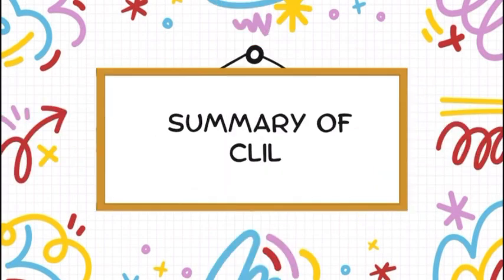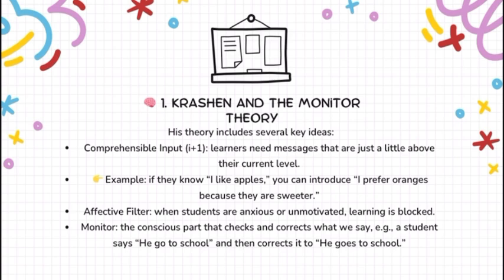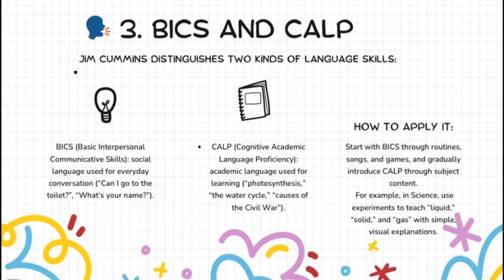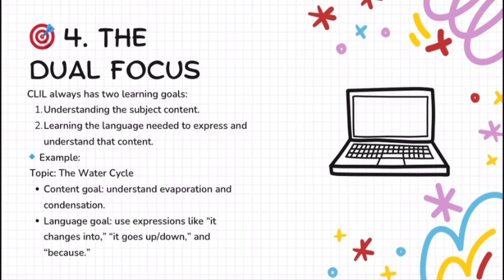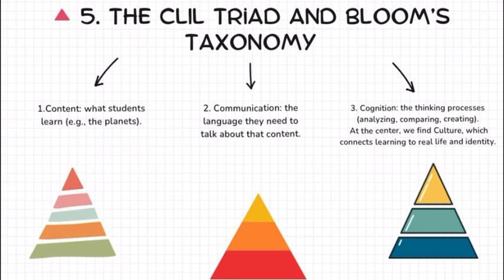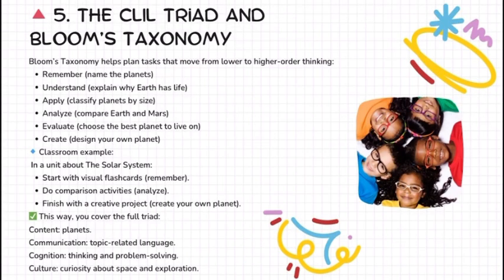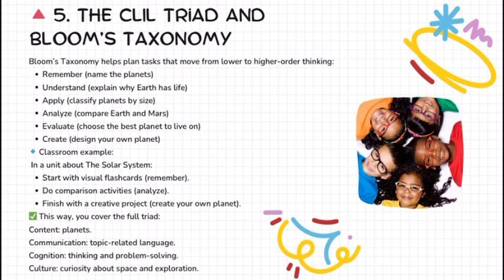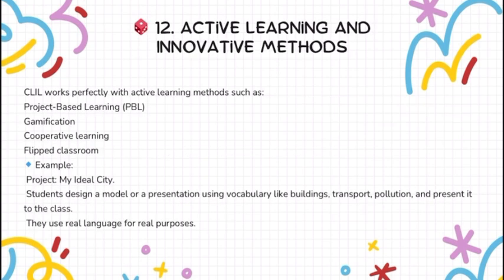Actividad 4 Raquel Feáns. CLIL